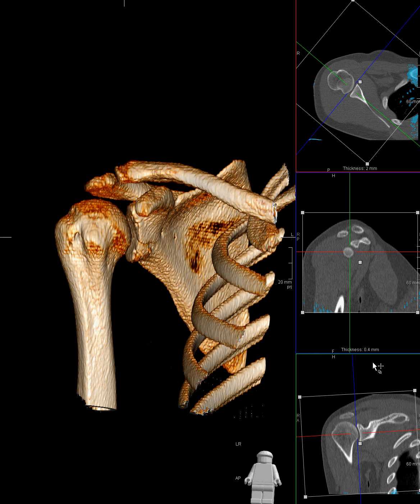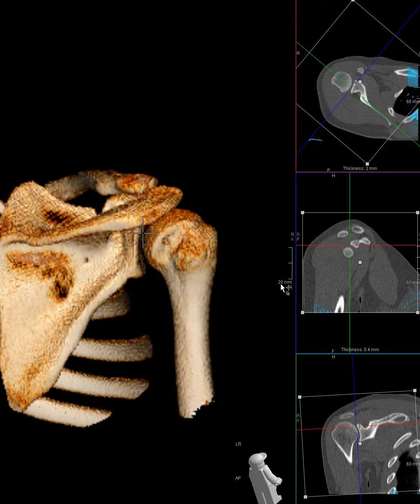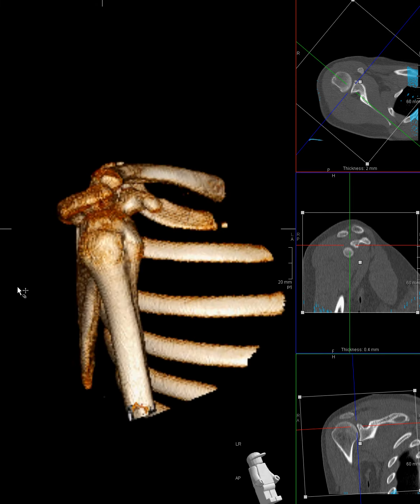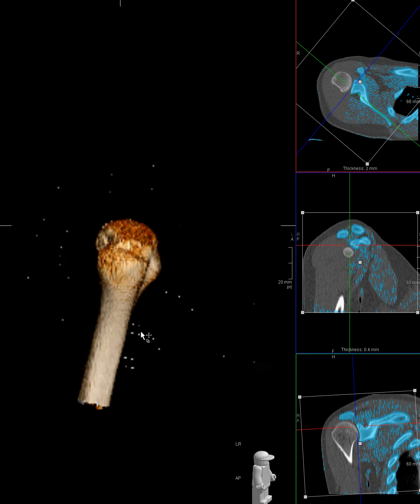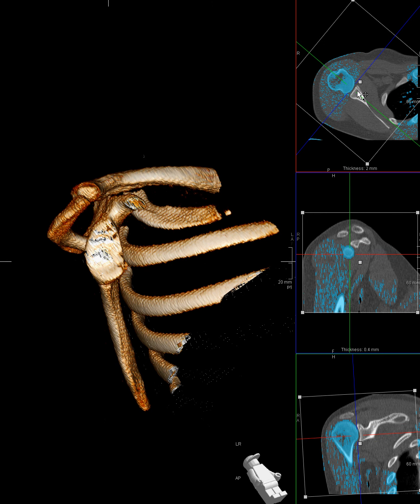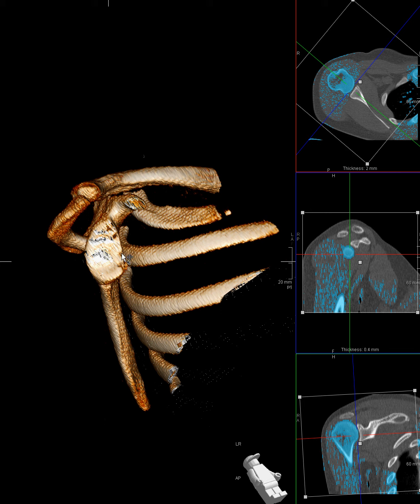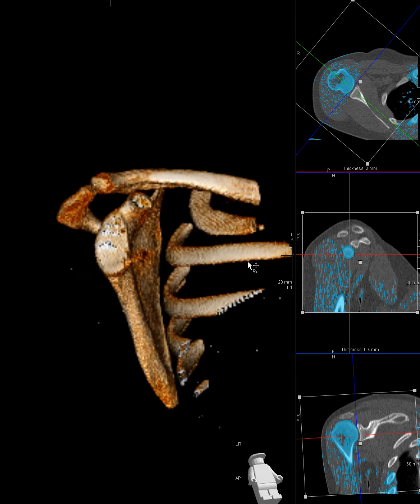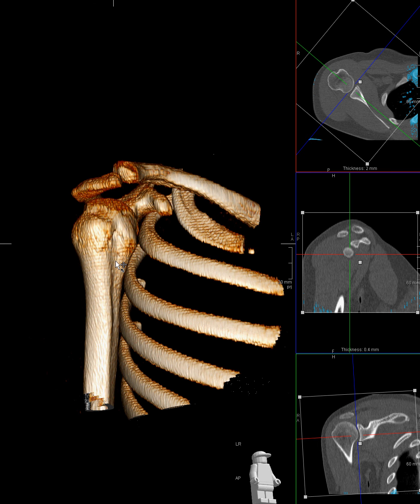How to do 3D volume rendering of shoulder CT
What surgeons are looking for